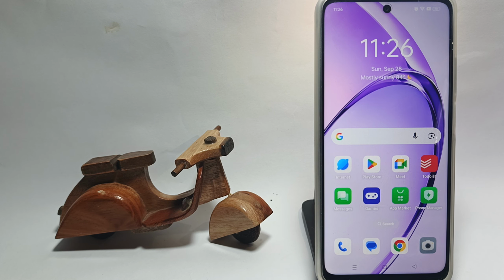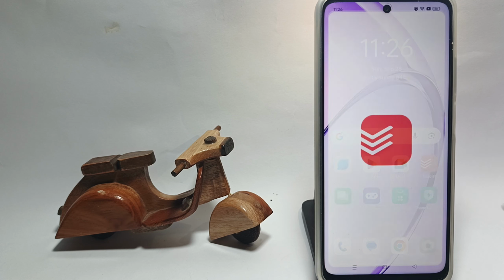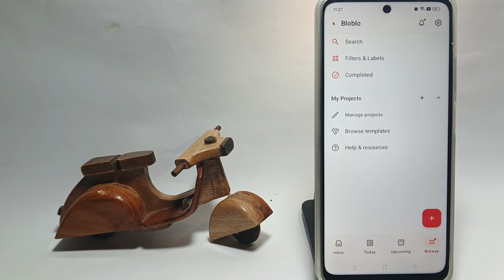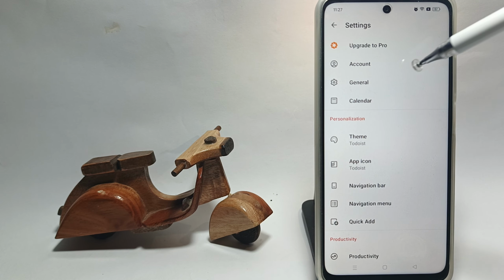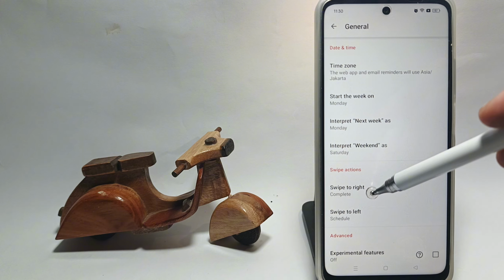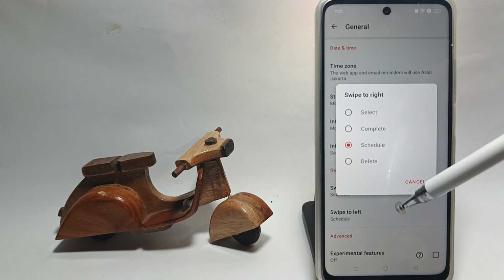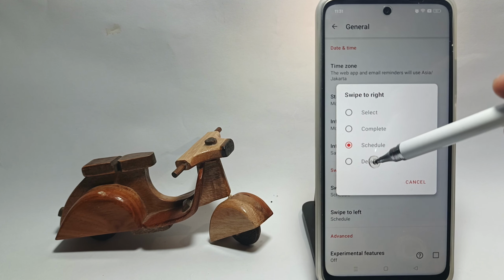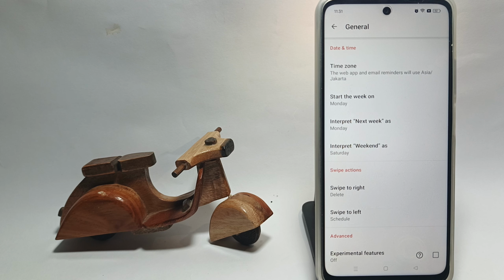How To Set Delete In Swipe To Right On Todoist App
This video is relevant:
how to set delete in swipe to right
todoist app
how to set delete in swipe to right todoist app
how to set delete in swipe to right on todoist
set delete in swipe to right on todoist app
how to setting delete in swipe to right on todoist app
settings delete in swipe to right on todoist app
tutorial set delete in swipe to right todoist app